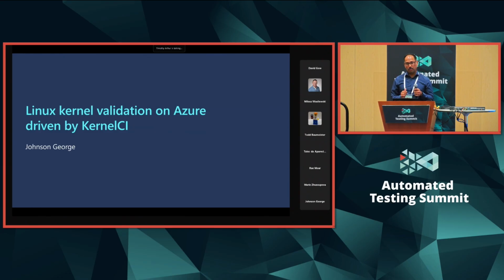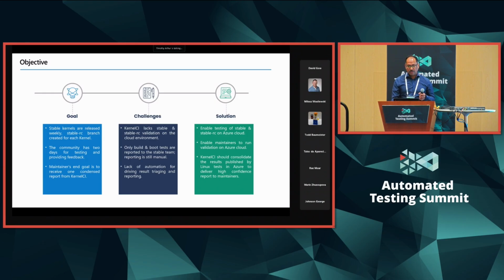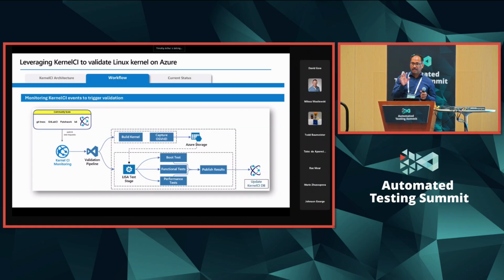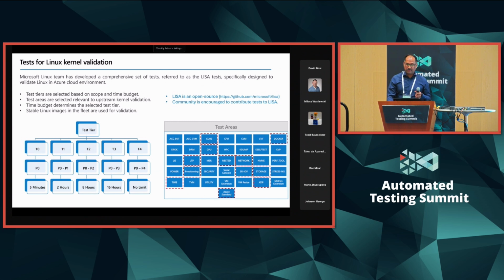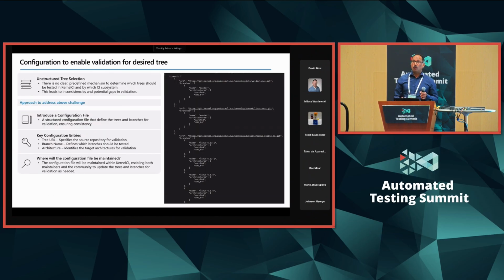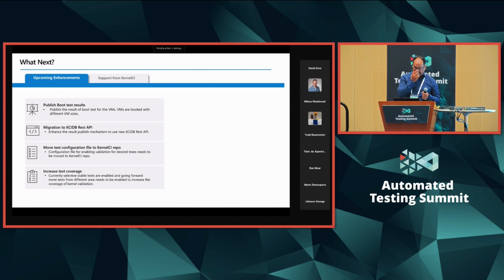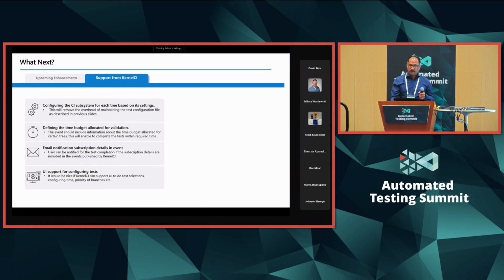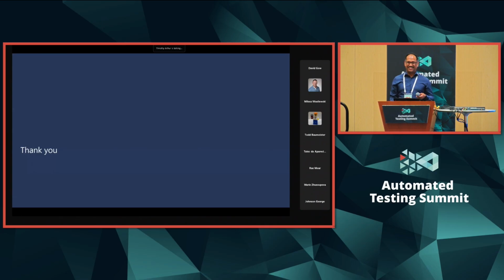Linux Validation on Azure Driven by KernelCI - Johnson George, Microsoft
This session will explore how the Microsoft validates upstream Linux kernels using KernelCI. We'll cover the test frameworks and methodologies used to ensure stability and reliability, as well as strategies used to scaling validation across the Azure cloud. The session will also highlight opportunities to expand test coverage and improve upstream kernel quality through KernelCI and cloud integration.
format: csv